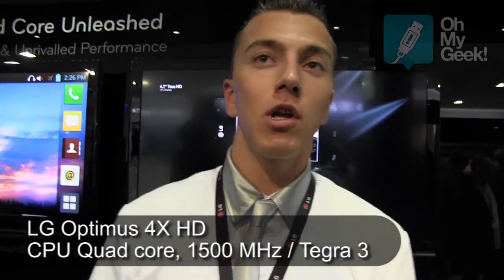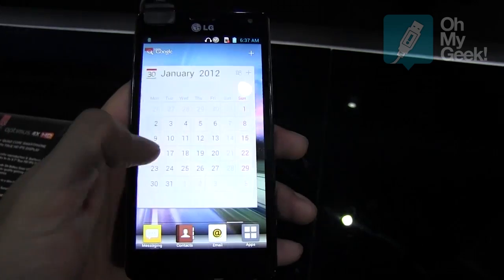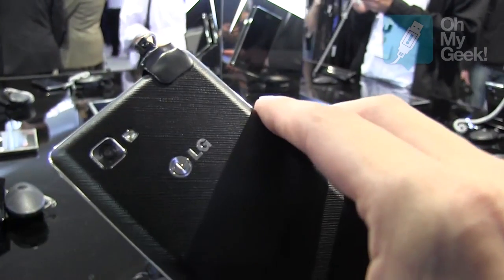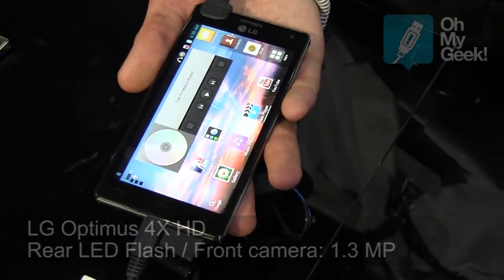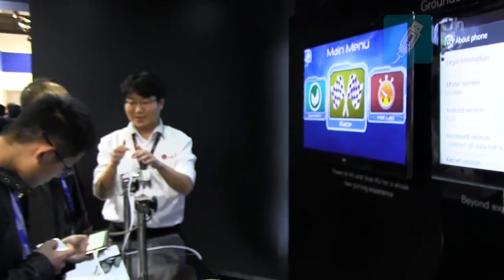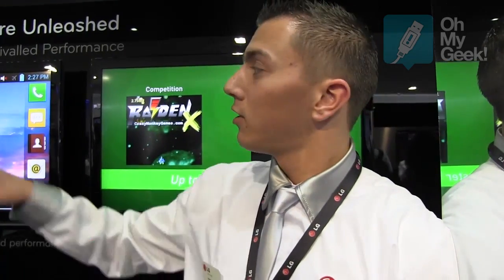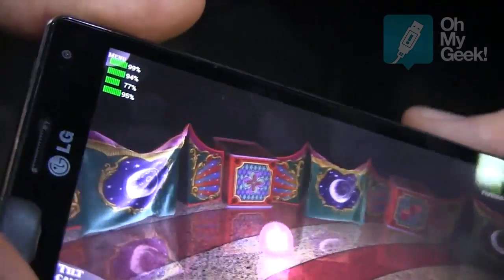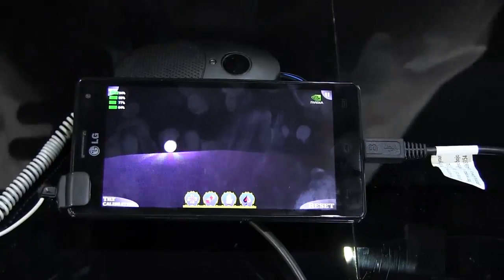LG Optimus 4X HD (Quad-Core) - DEMO - OhMyGeek!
LG Optimus 4X HD (DEMO) in Mobile World Congress 2012
OhMyGeek